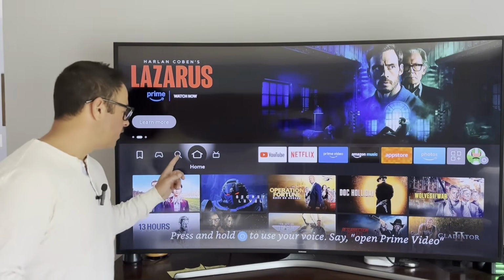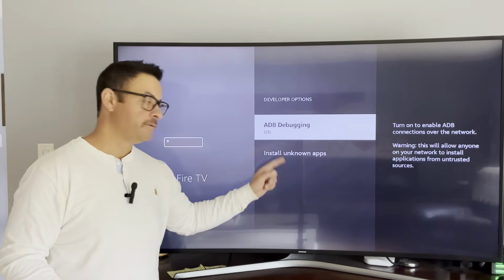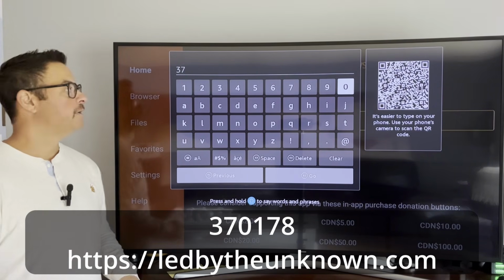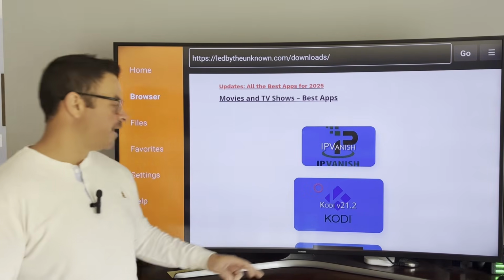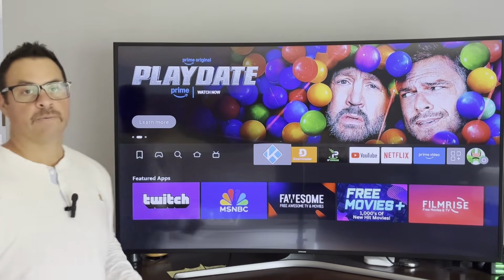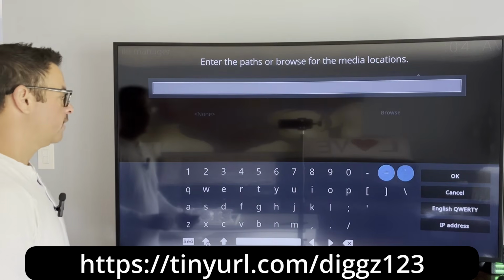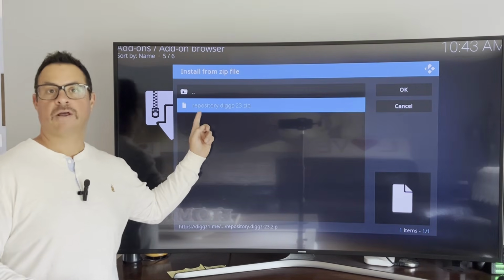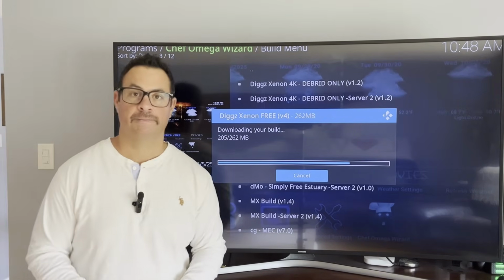Best KODI App for Movies Shows LIVE TV and Sports